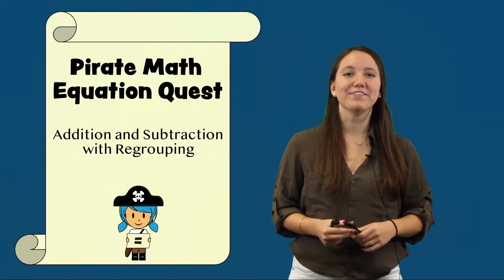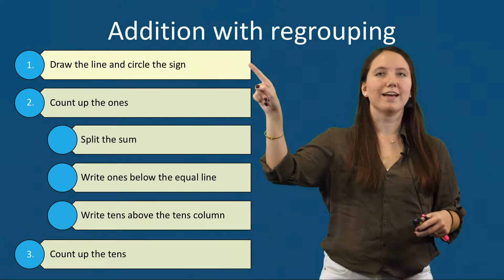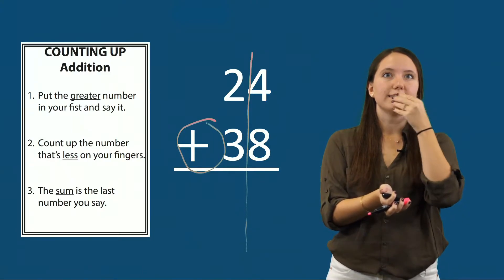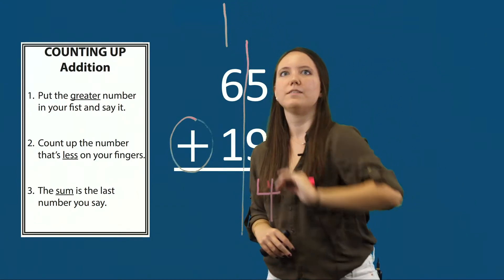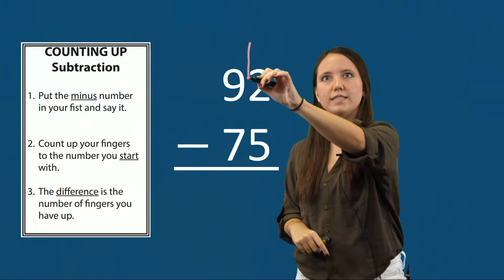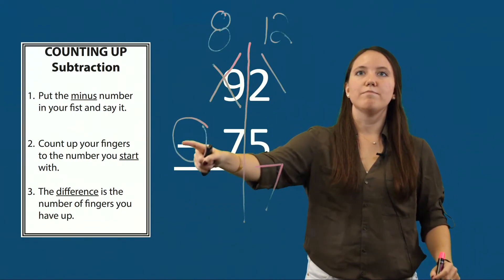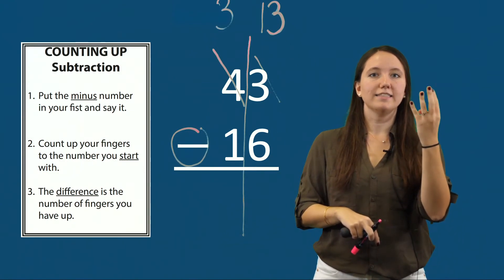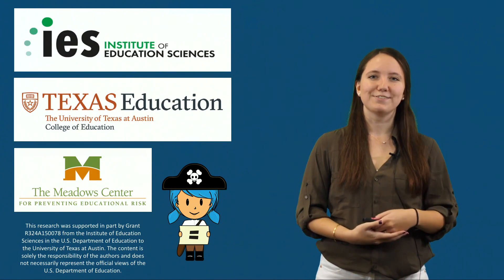Regrouping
In this video, we model how to use the regrouping strategy to solve double-digit addition and subtraction problems.